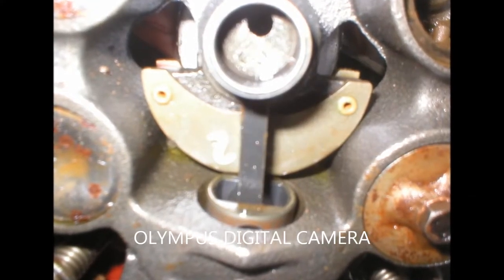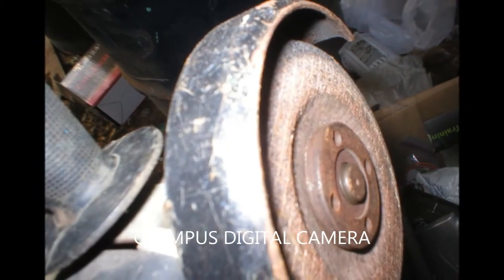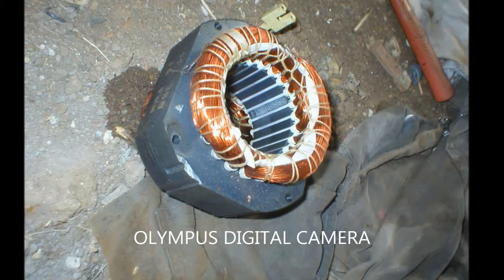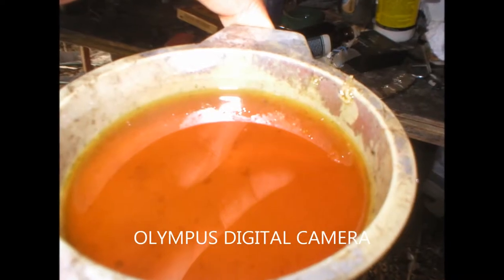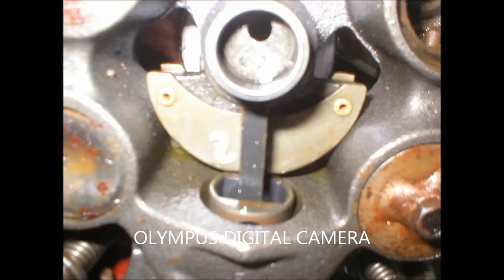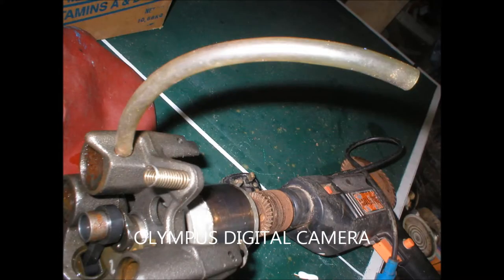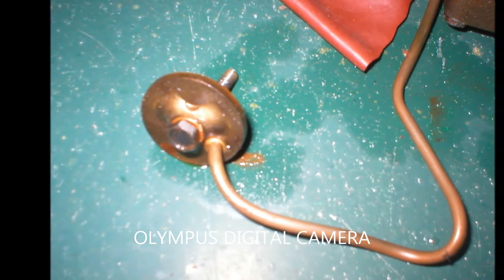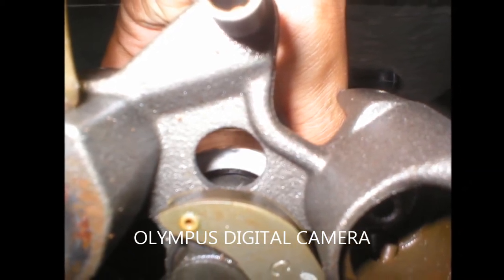Vaccum Pump From Damaged Frigde Compressor Part 1(With Missing Relay)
vaccum pump from fridge compressor.